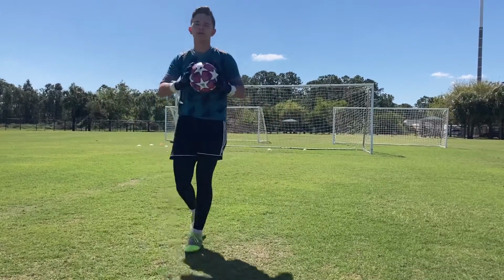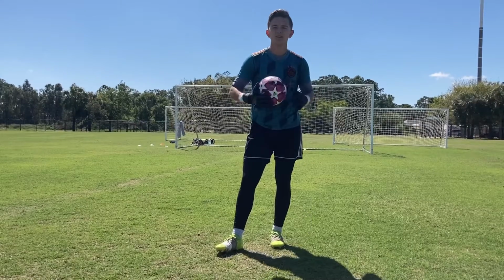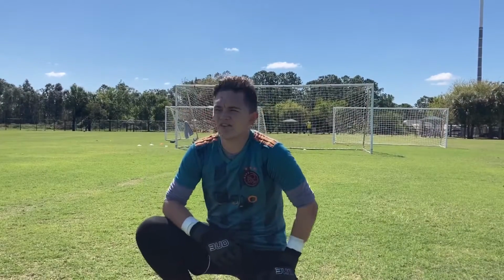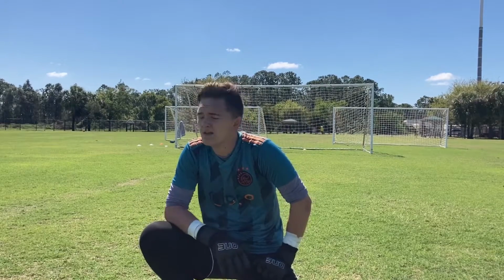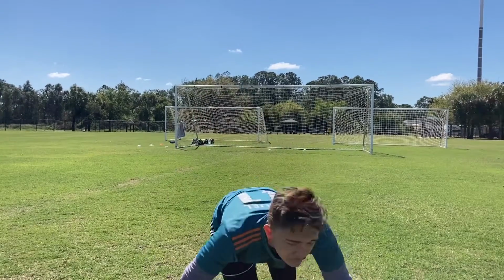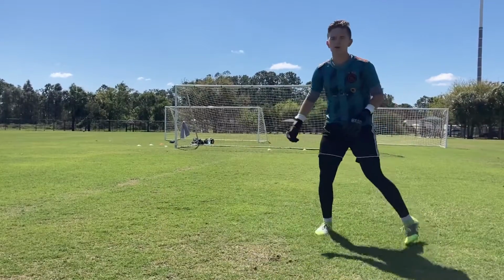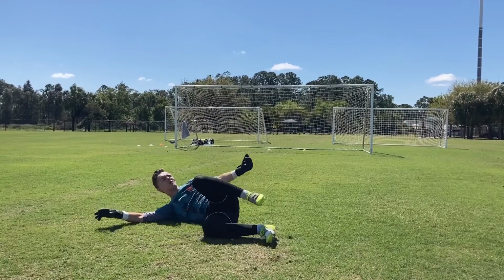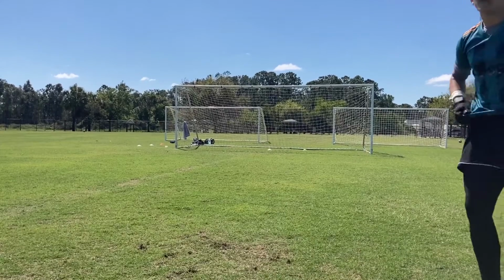March 7 2021 Training Session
The focus of this training session was on clean holds in the air - may that be from a long ball, corner kick, cross, shot, etc.